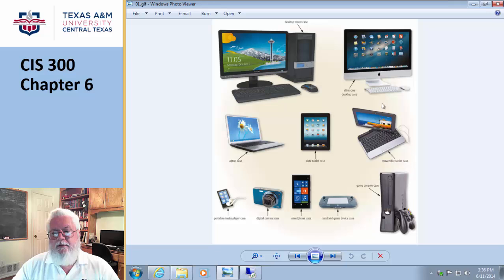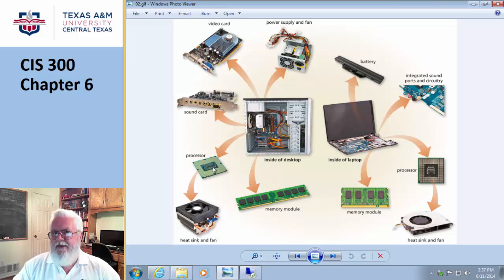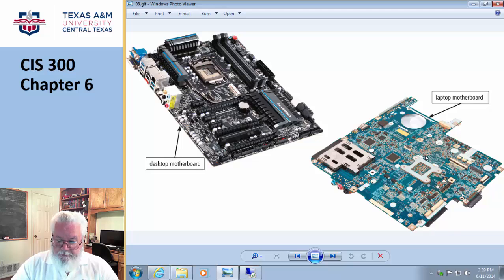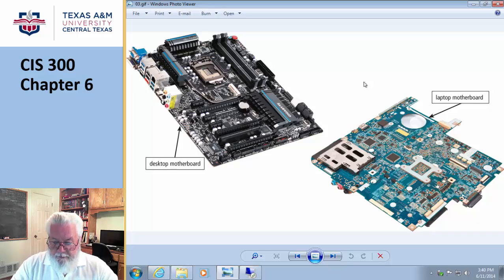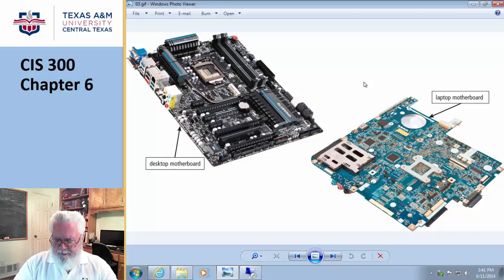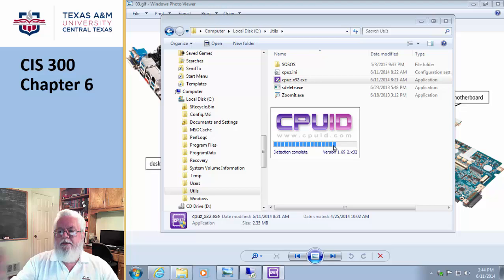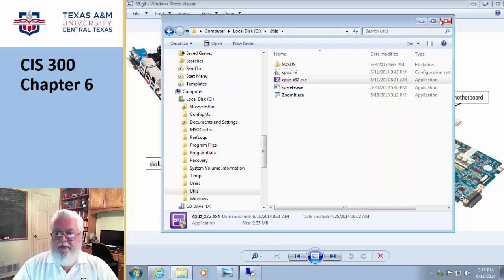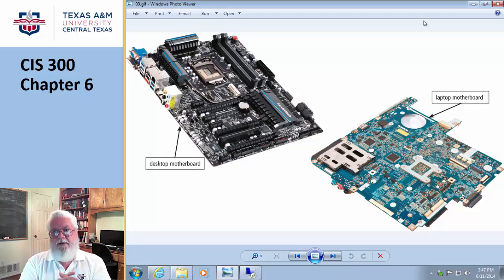CIS300 Chapter6 Part1